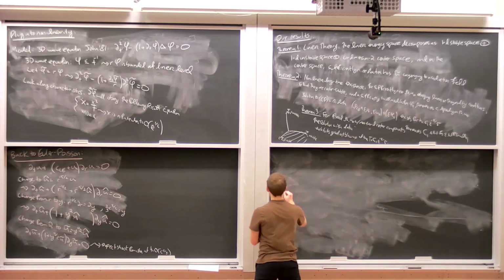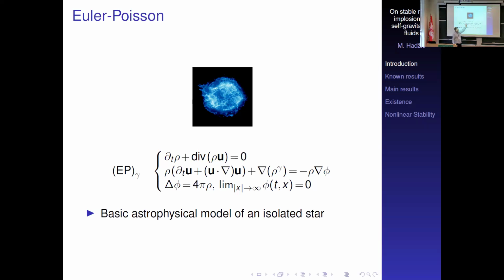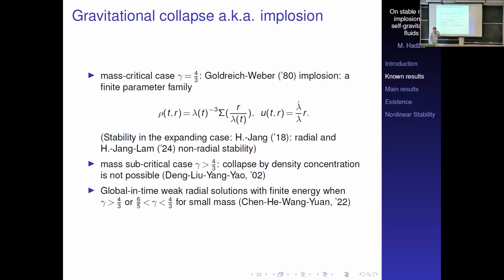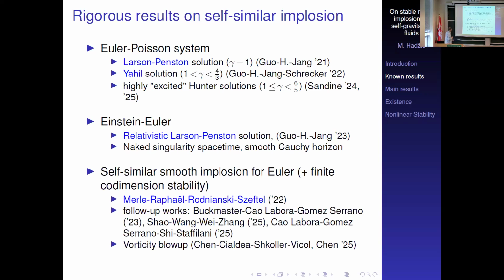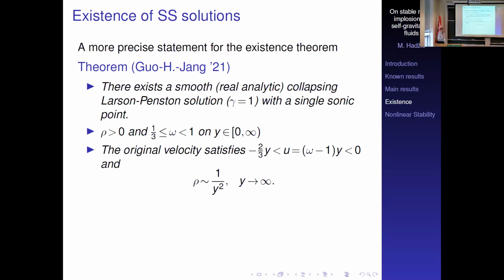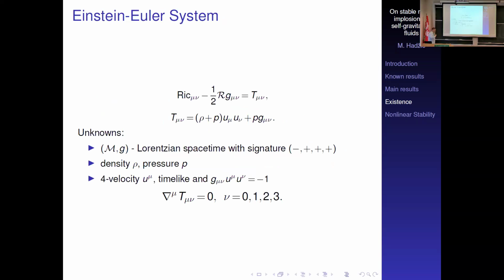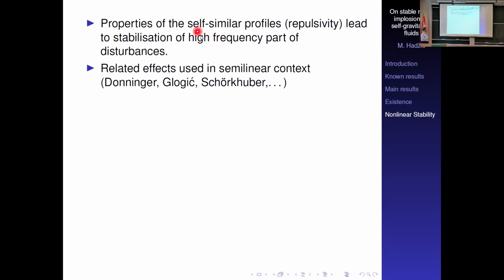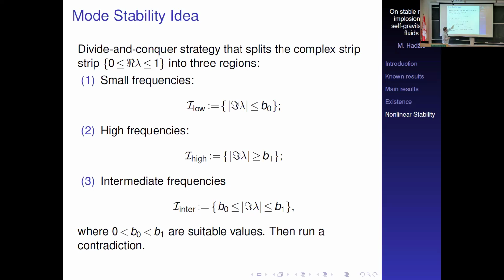On stable radial implosion for self-gravitating fluids.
Instructor: Mahir Hadzic (University College London)